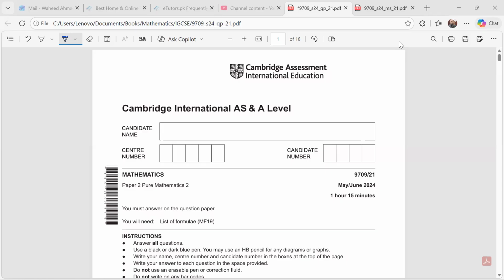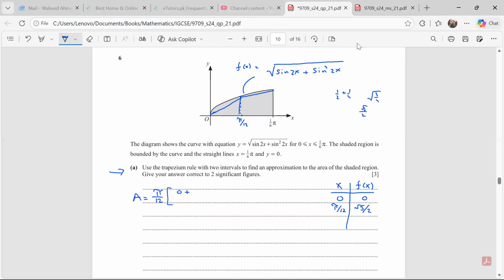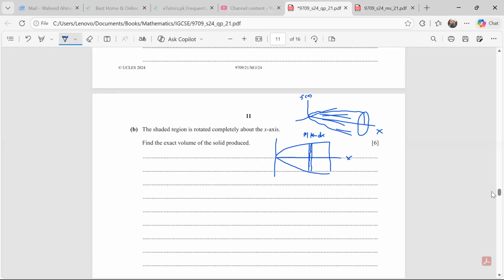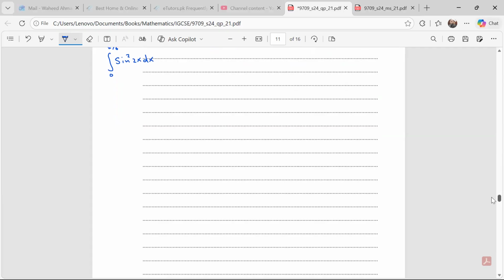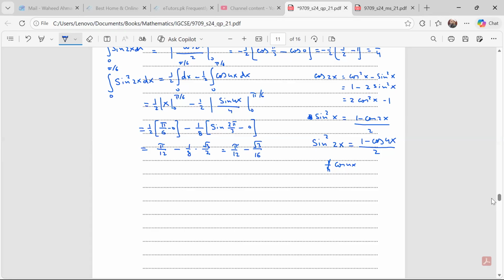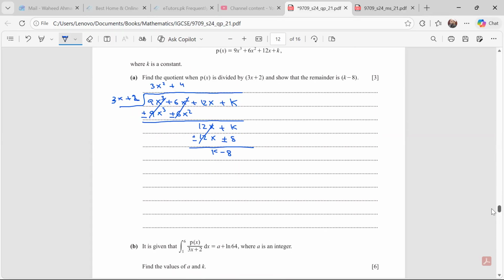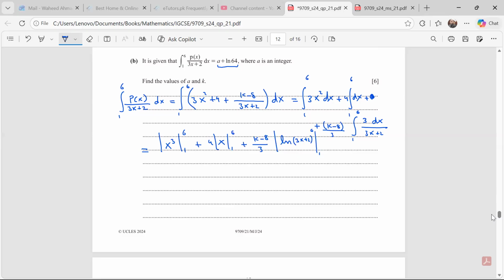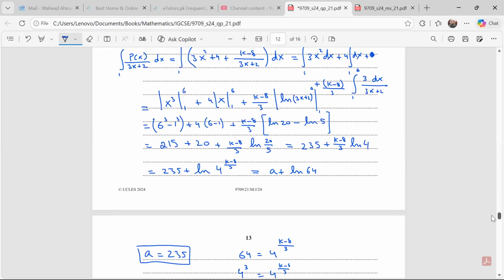9709/21/m/j/2024 Q6 - Q7 Cambridge Int AS & A Pure Math Paper 2